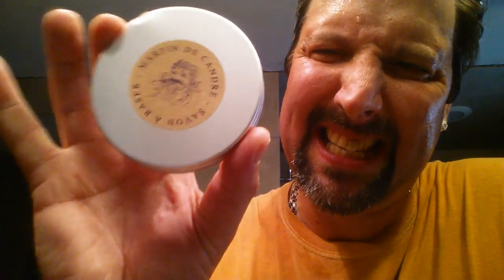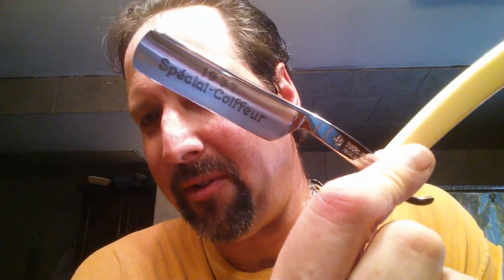Straight Razor Shave 58 - Thiers-Issard - Savile Row 3126 - Martin De Candre - Fine Lavender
Thiers-Issard 1937 - Savile Row 3126 - Martin De Candre Original - Fine Lavender